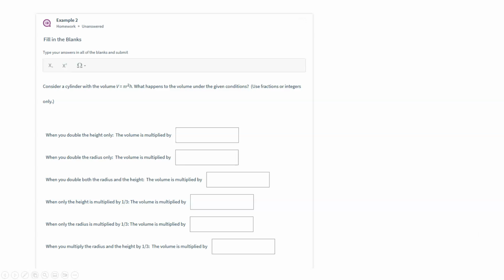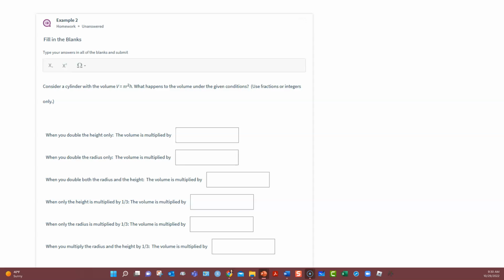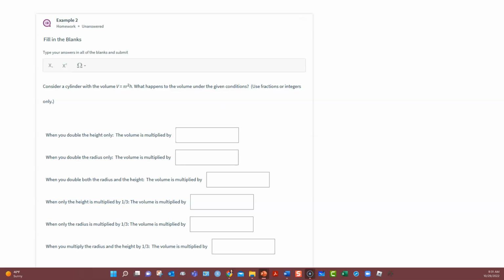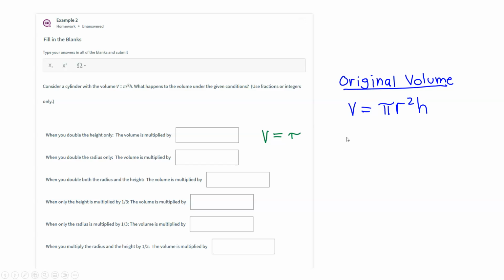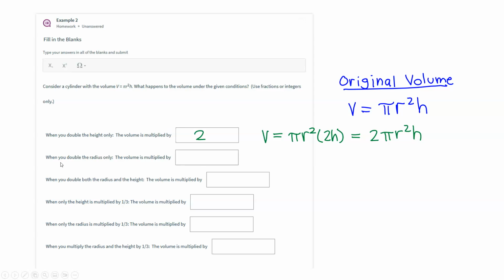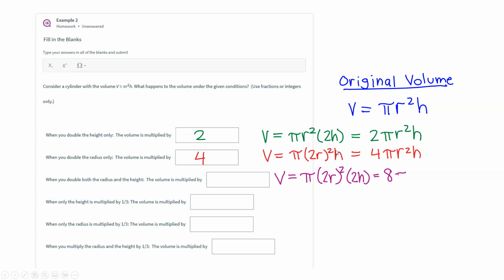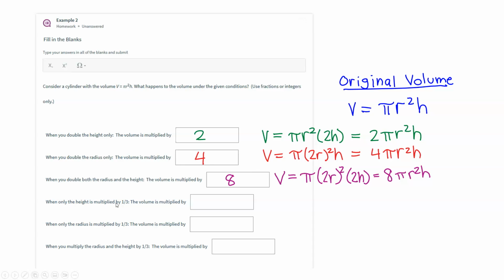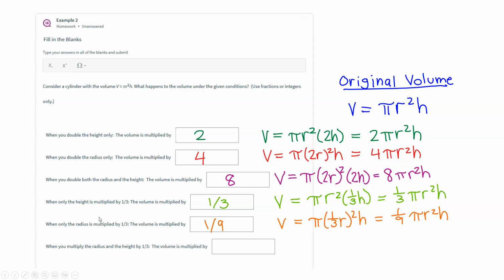7.1 to 7.3 Example 2